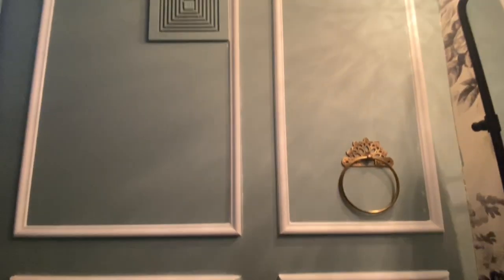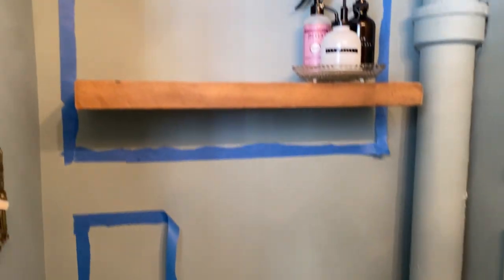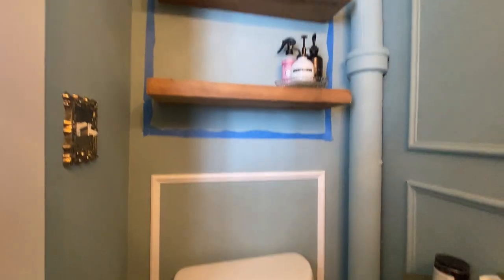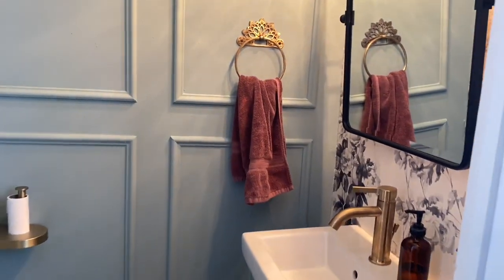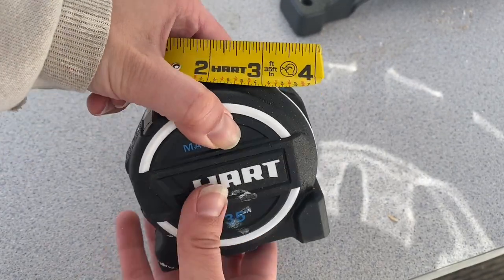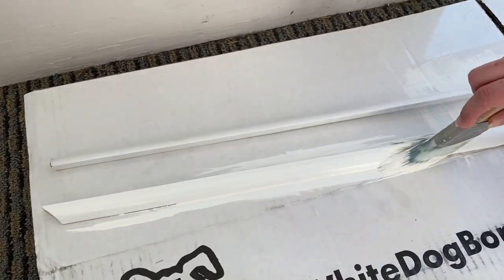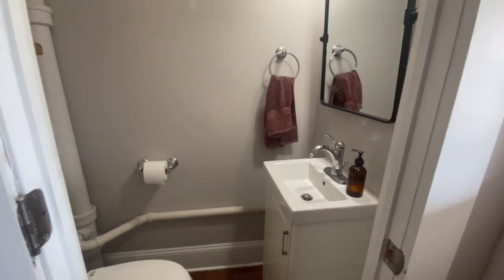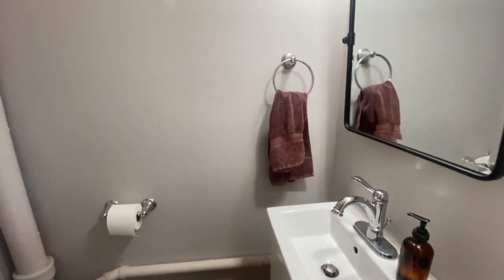EXTREME BATHROOM MAKEOVER✨Pt 3 final touches and final reveal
It is finally time for the last episode of our powder room makeover! This week we will be finishing the molding, patching the wallpaper and trimming it out, adding final touches, and finally revealing the finished product!